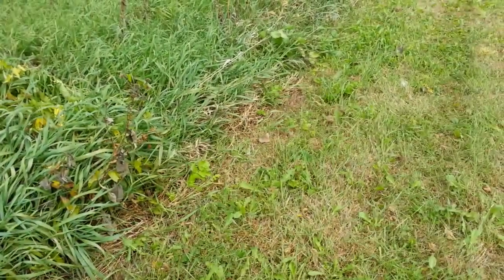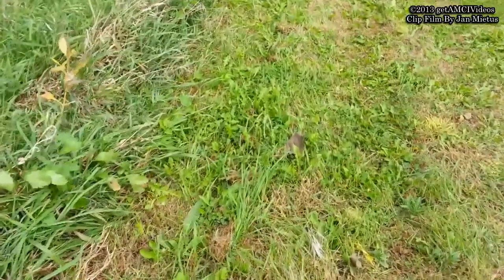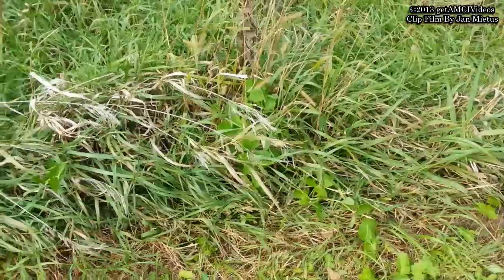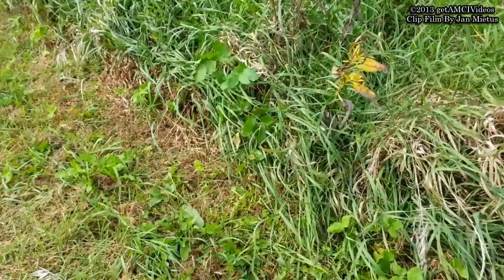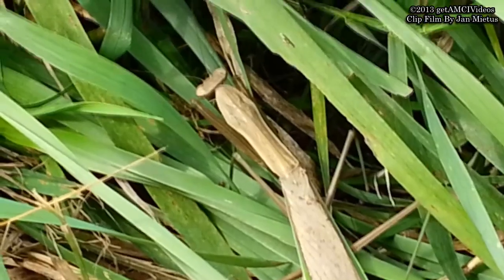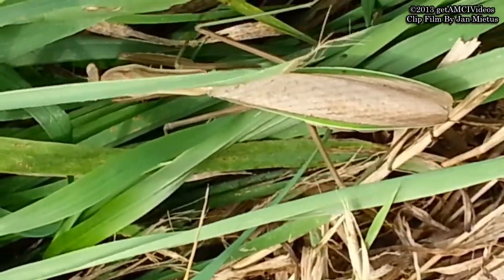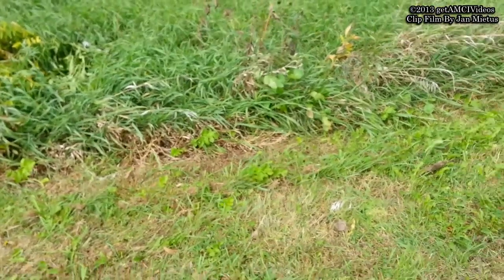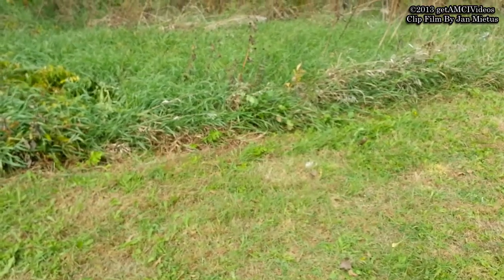Looking for Chinese Praying Mantis in the Wild, Can You Spot It First?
Take a look at this video to see how fast you can spot this Chinese? praying mantis in the wild on our farm.? How soon did you spot it, without going over this video. First time spot! let us know at what time you've spotted it. Thanks.
 Can You Spot It Before we Show You?